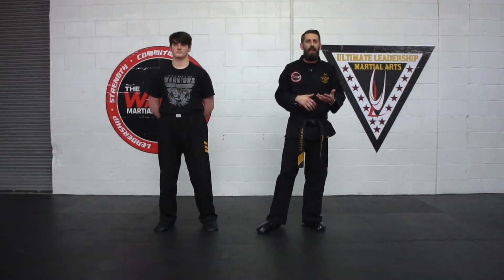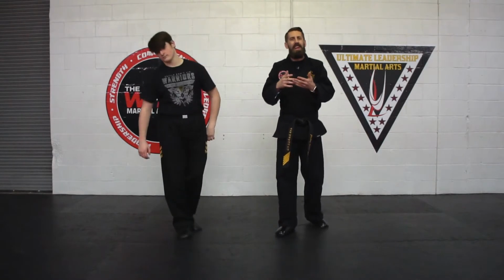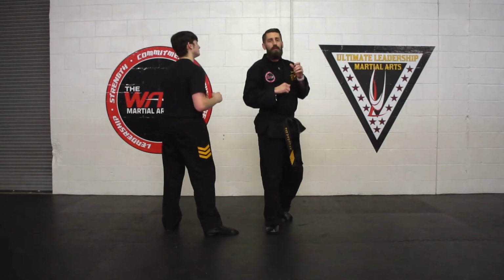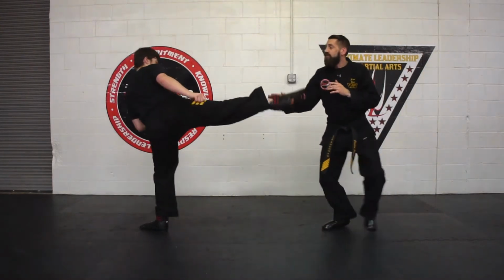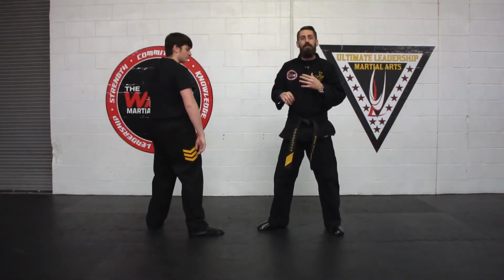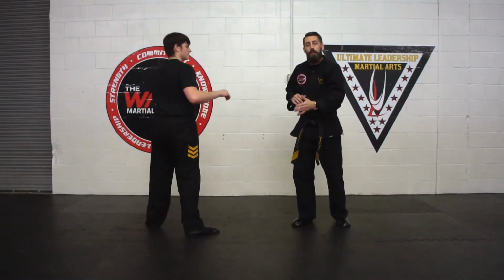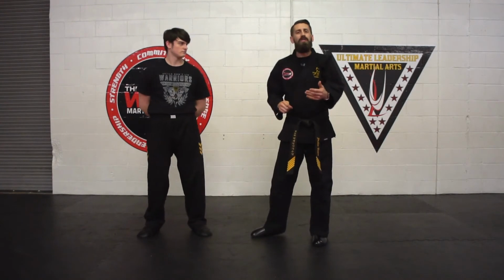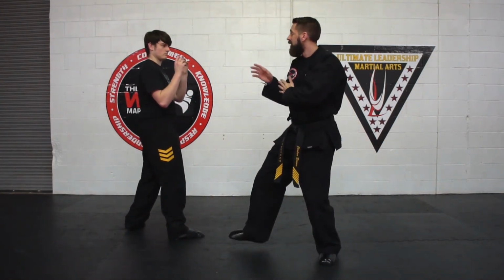Footwork in Point Sparring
Footwork is a huge game in point sparring. You can win or lose base on how well your footwork is. In this video, I go over some of the most common ways to move in point sparring.